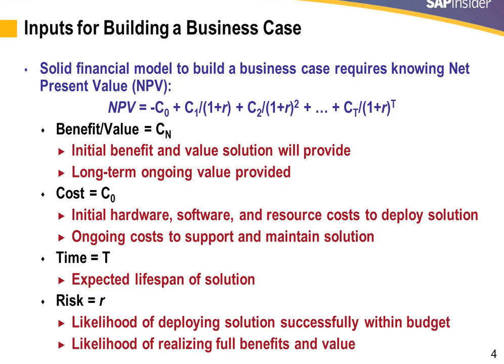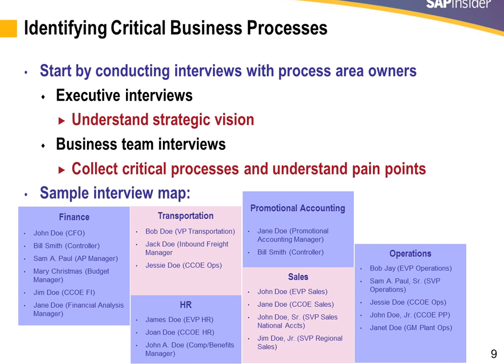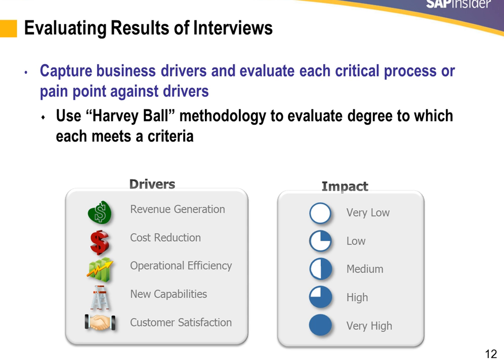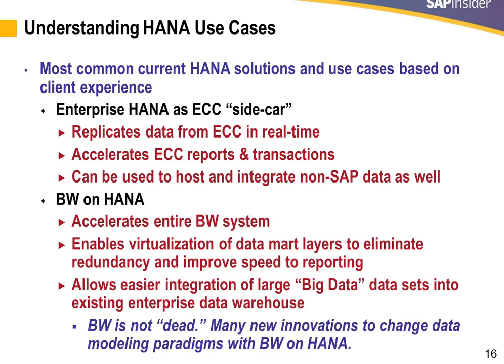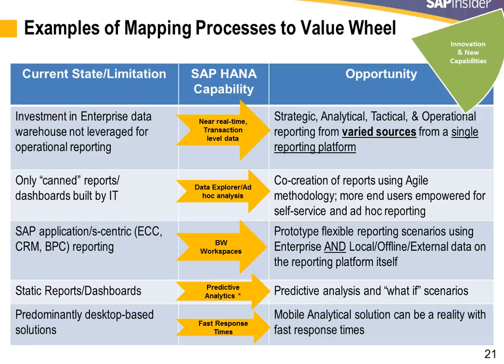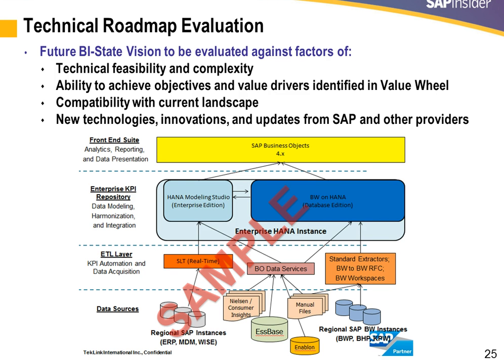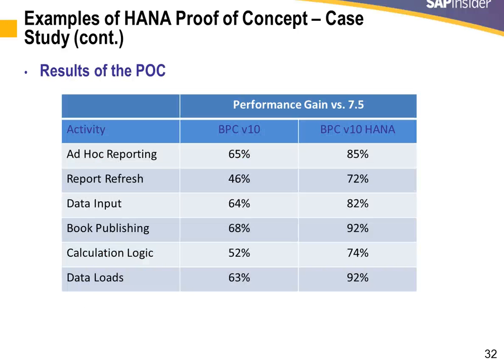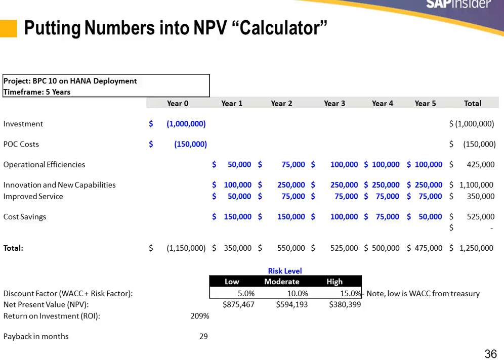Building SAP HANA Biz Case + ROI - slide by slide review with Tony from Teklink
In this narrated slide show version of this informal talk, Jon Reed of talks to Tony Guetersloh of Teklink about their business case methodology, which incorporates a range of factors including business user interviews and risk-adjusted analysis. In this audio, the slides progress as Jon and Tony talk through them.